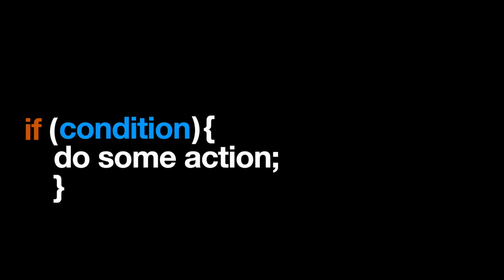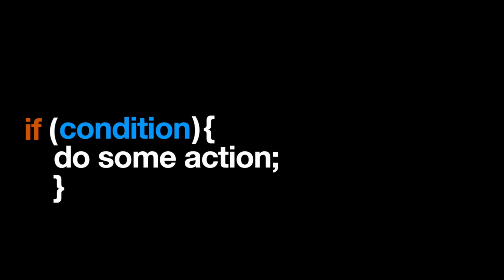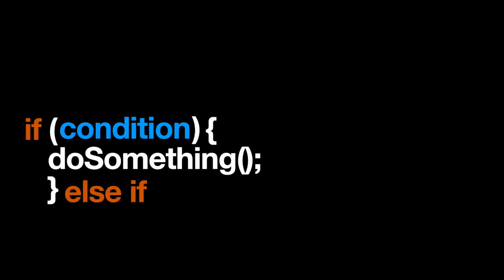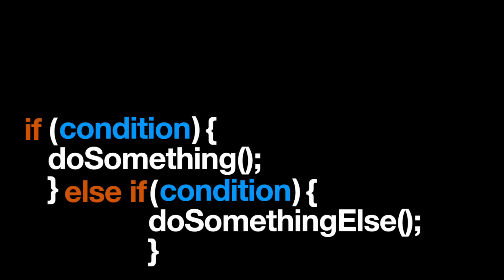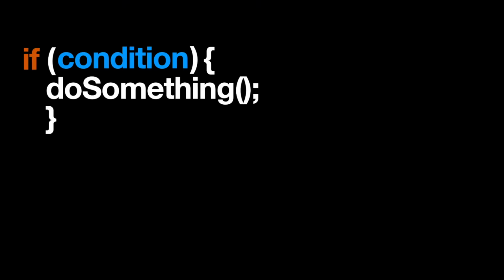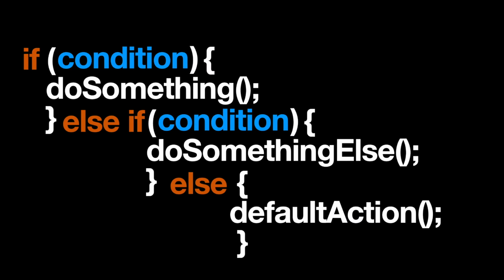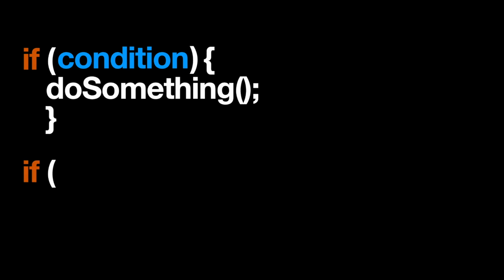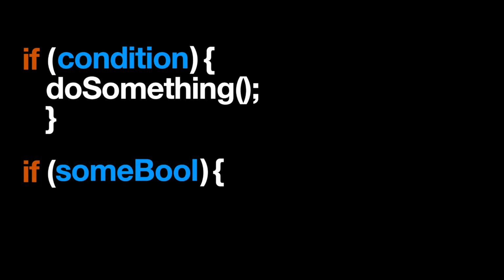Intro to If Statements in Java | Full Tutorial for Beginners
If Statements in Java | Full Tutorial for How to Use If and If Else Statements in Java

In Java, sometimes a computer needs to make a decision based on certain factors, or conditions. This is called a conditional. We can use a type of conditional in Java, the if statement, if else statement, and else statement to run certain code or actions if certain conditions are met. In this video we'll introduce these concepts for beginners.

- Here we cover all the latest and greatest Apple products and accessories, jailbreak tweaks, and more
- We consistently upload high quality content such as product reviews and tutorials
- We also cover the latest new iPhone features and big iOS updates
- And finally, we cover great jailbreak apps and jailbreak setups

Timestamps:
00:00 Intro to the Concept
00:40 Explanation of If Statement
1:44 Explanation of Else If Statement
2:29 Booleans and If Statements